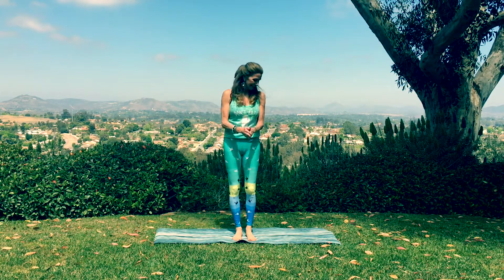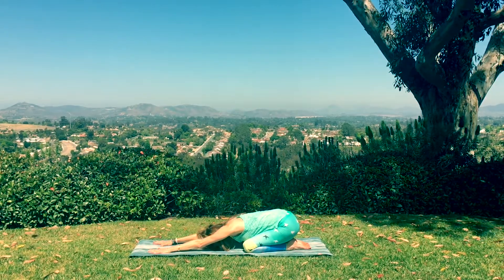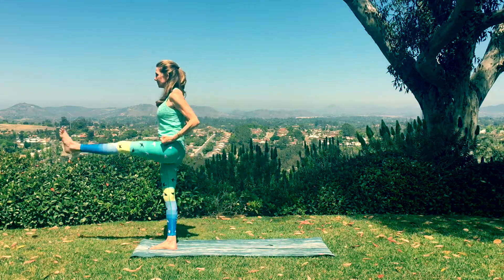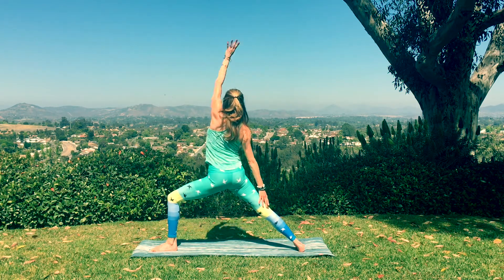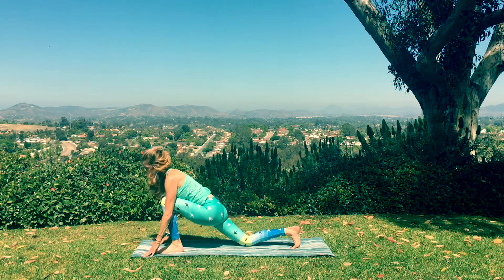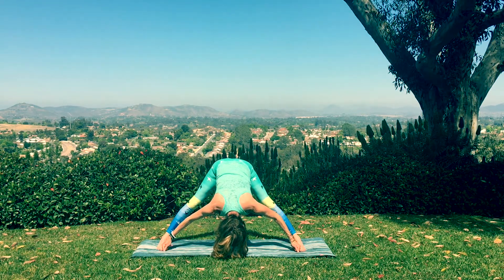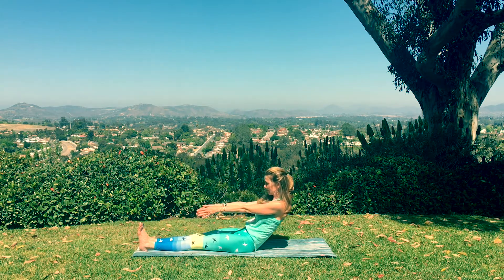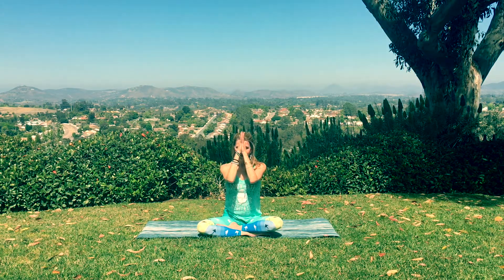Power Yoga Prana Boost to Begin Your Day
Awaken your physical and subtle body with this fun and efficient sequence that will elevate your vibration for your day!